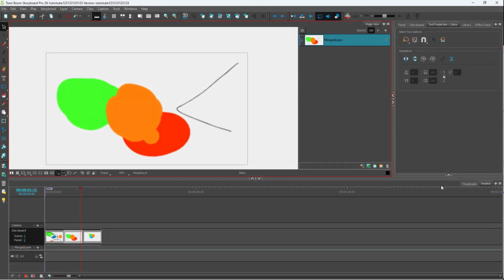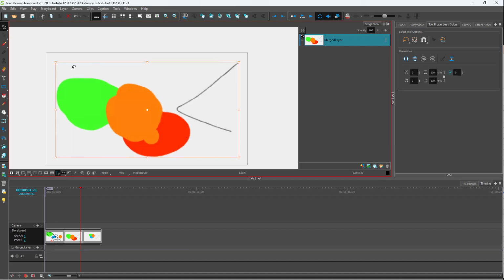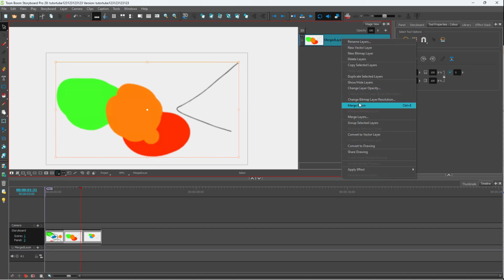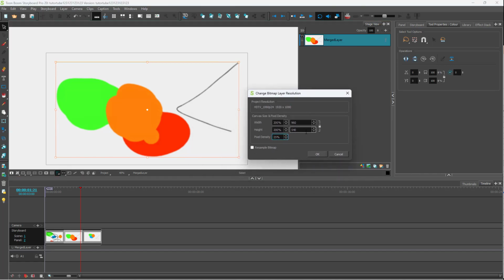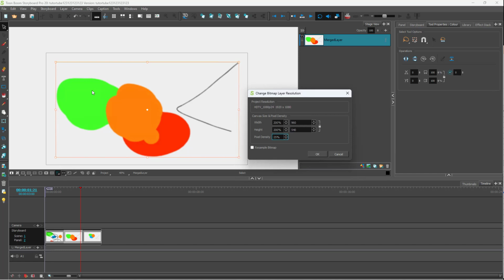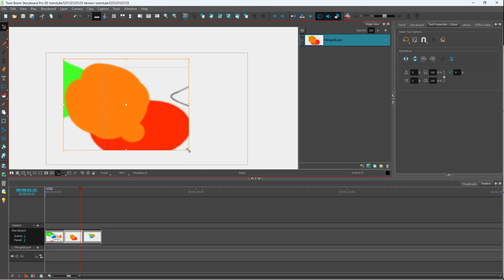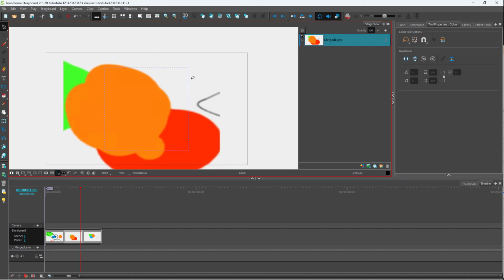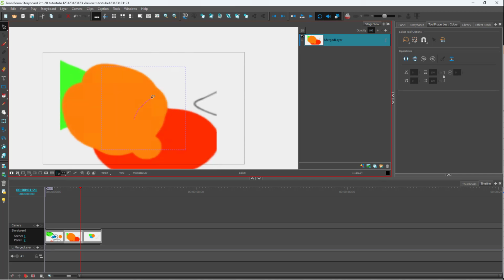Toon Boom Storyboard Pro Tutorial - Lesson 151 - Change Bitmap Layer Resolution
In this tutorial, we will be discussing about Change Bitmap Layer Resolution in Toon Boom Storyboard Pro.